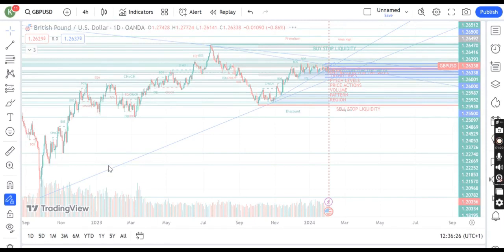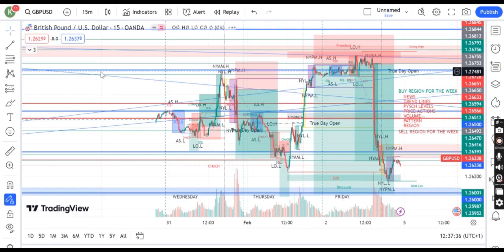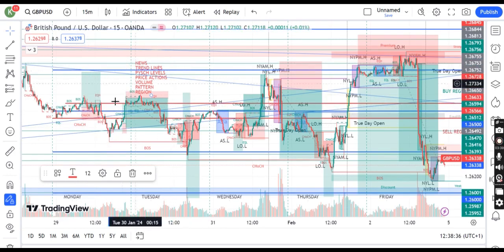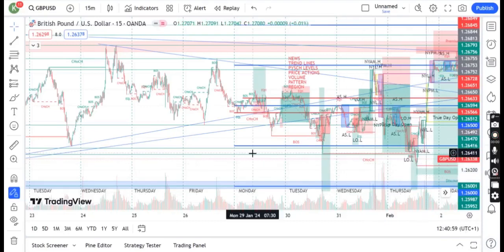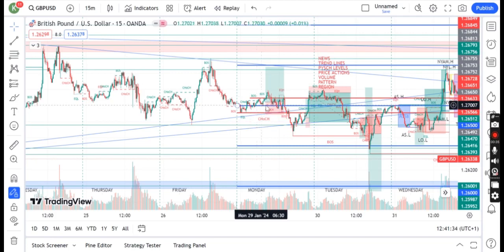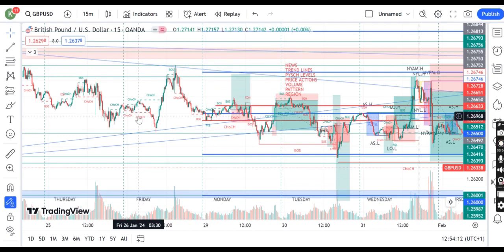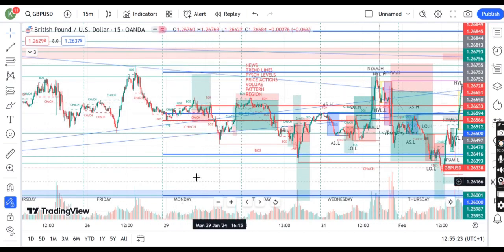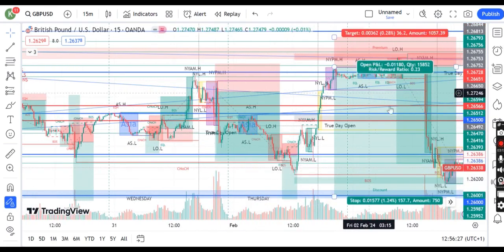WEEKLY REVIEW 3RD FEB 2024